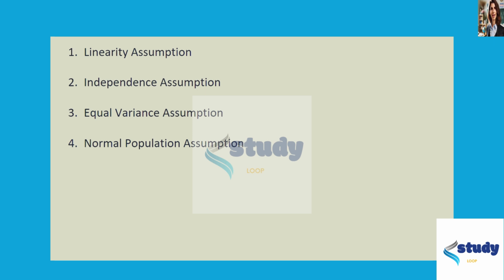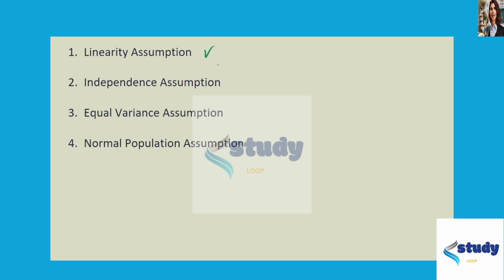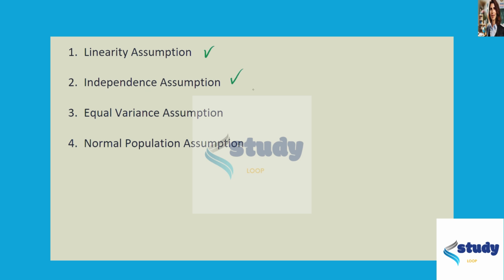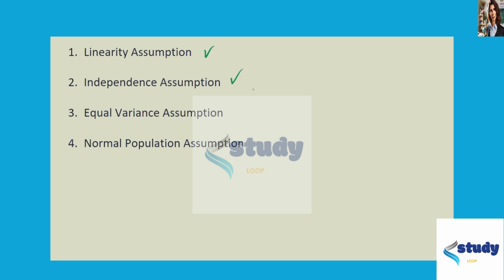[Account] The Chicago Tigers play in the American Ice Hockey League. The Tigers play in the Downt